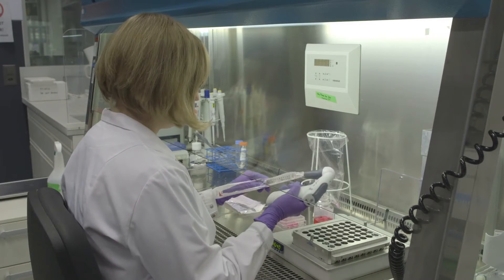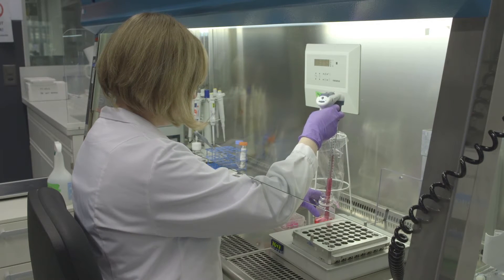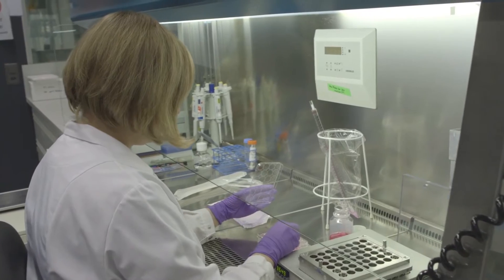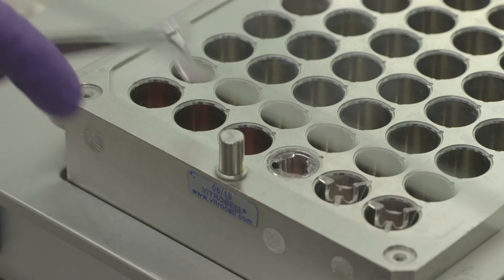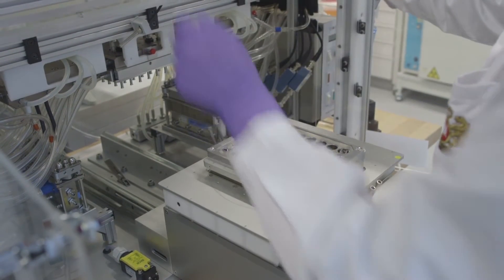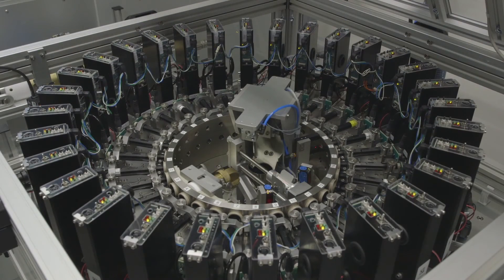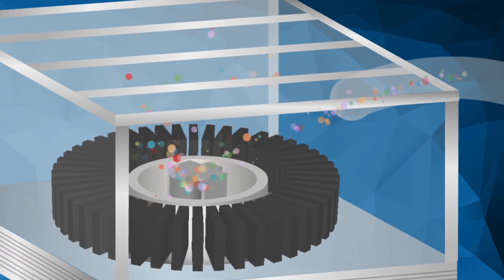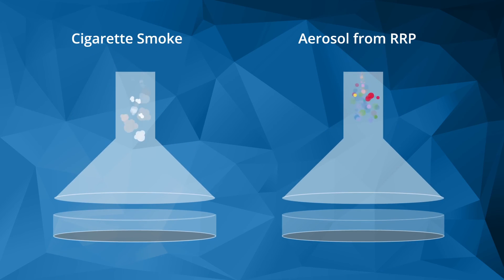PMI Science In Vitro Aerosol Exposure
It is important to expose cells to smoke and aerosol in a way that can mimic the lungs. This will help us understand the difference between how the aerosol from our platforms and cigarette smoke affects the lungs.

FOLLOW PMI SCIENCE ON SOCIAL MEDIA.

LEARN MORE.